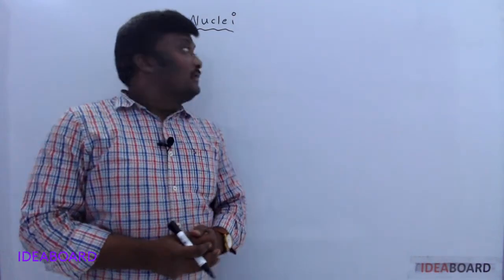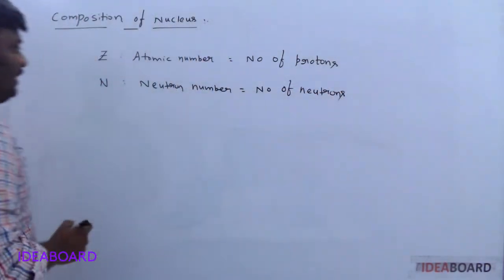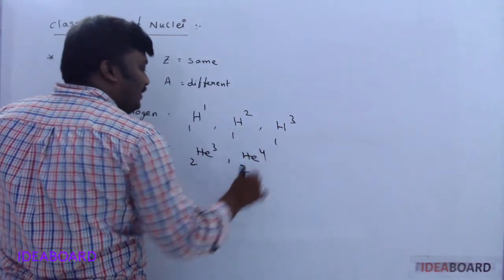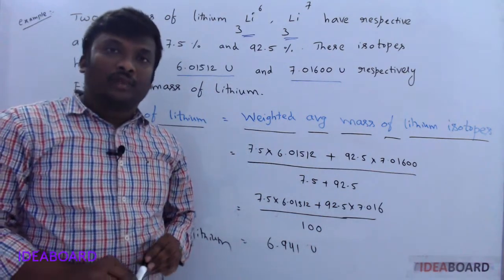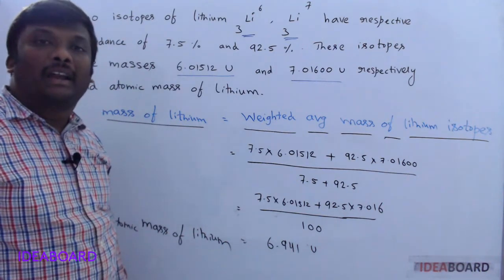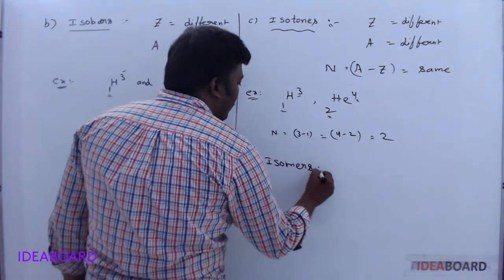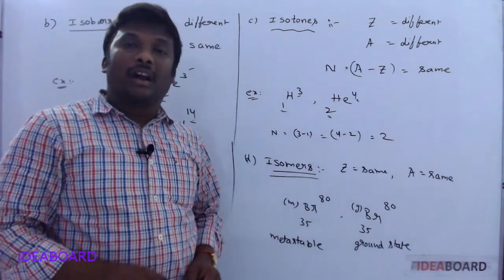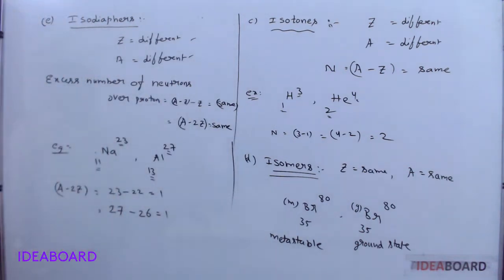DAY 15: NUCLEI COMPOSITION OF NUCLEI, ISOTOPES, ISOBARS